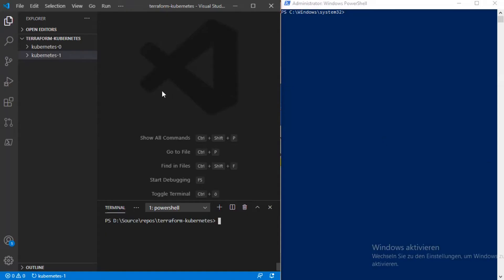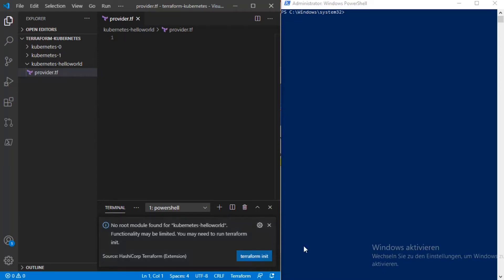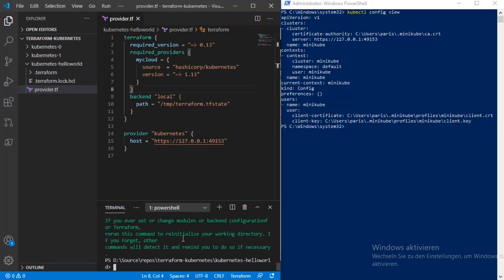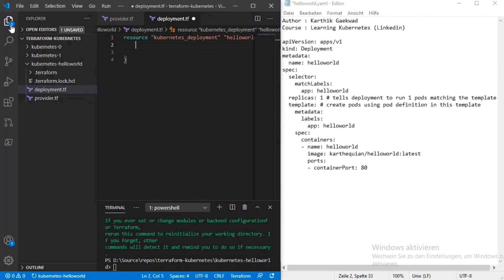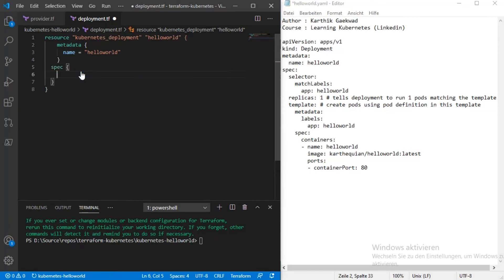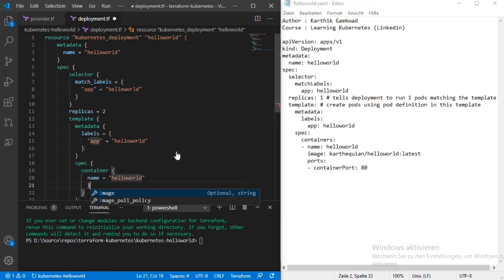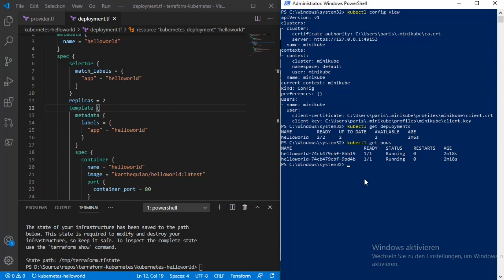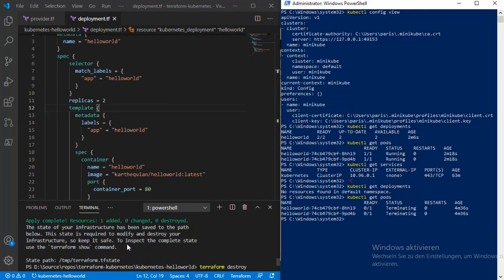How to deploy Kubernetes using Terraform?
This tutorial will show how to use Terraform in Visual Studio Code to deploy Kubernetes resources.

We're so excited to announce that the our 2 bestseller courses on udemy i.e., OpenStack and NFV (TelcoCloud) and Kubernetes in NFV (TelcoCloud) is out now!!!

- Define the Terraform provider file and specify the kubernetes host address.
- Define the Terraform deployment file to define the Kubernetes Deployment resource.
- Deploy the kubernetes resources by using Terraform
- Destroy the kubernetes resources by using Terraform

Timestamps:
00:00 - Introduction
00:57 - What tools we use
01:33 - Project Overview
04:00 - Advertisement-*
04:37 - Create the Kubernetes Cluster
06:18 - Deploy Software on Kubernetes
08:27 - Deploy Traefik and Cert-Manager
10:45 - Deploy DNS and Certificates
11:31 - Deploy a test application
13:42 - Summarize and test

Source code:

apiVersion: apps/v1
kind: Deployment
metadata:
  name: helloworld
spec:
  selector:
    matchLabels:
      app: helloworld
  replicas: 1 # tells deployment to run 1 pods matching the template
  template: # create pods using pod definition in this template
    metadata:
      labels:
        app: helloworld
    spec:
      containers:
      - name: helloworld
        image: karthequian/helloworld:latest
        ports:
        - containerPort: 80